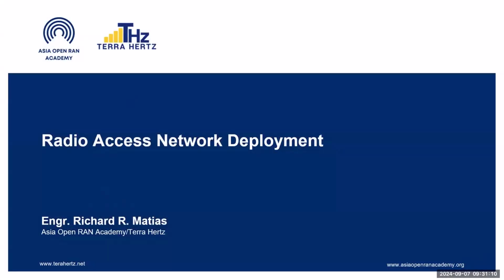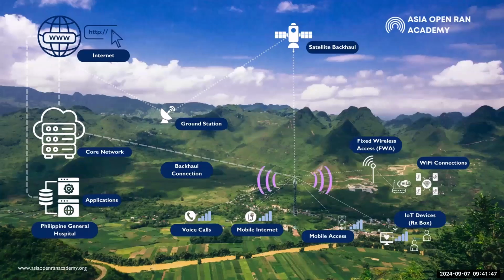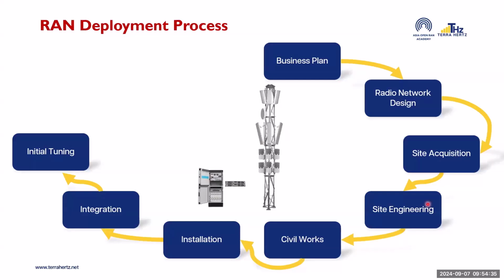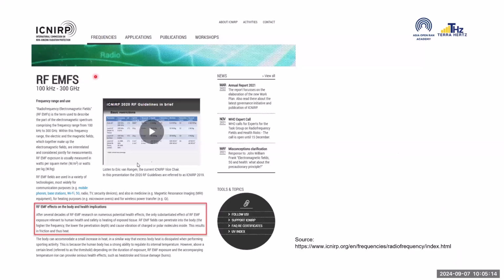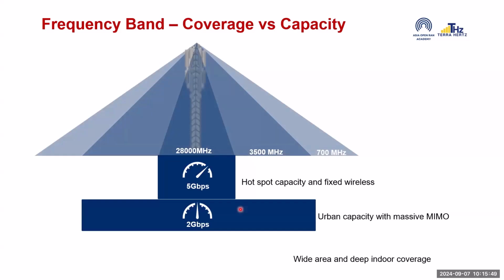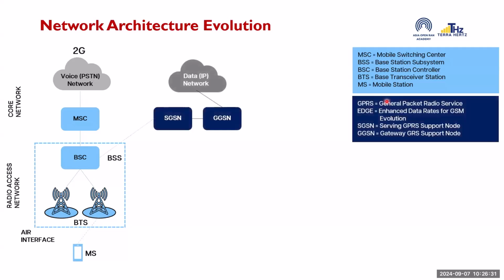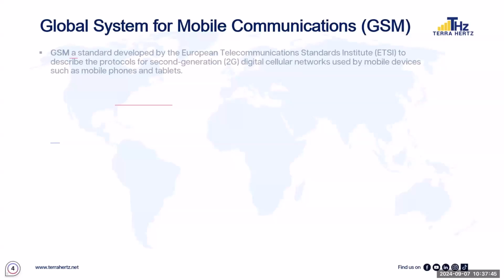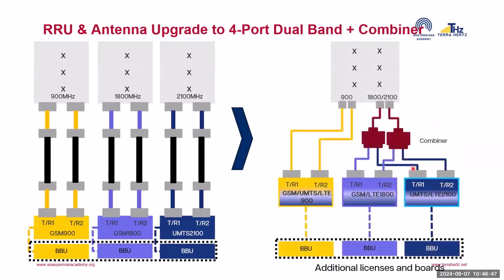Radio Access Network Deployment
A technical breakdown of how RANs are deployed, optimized, and maintained for efficient wireless coverage and capacity.